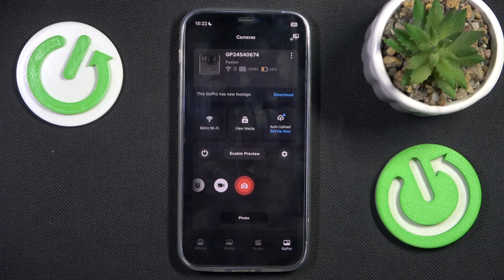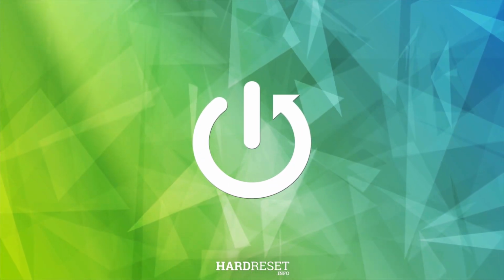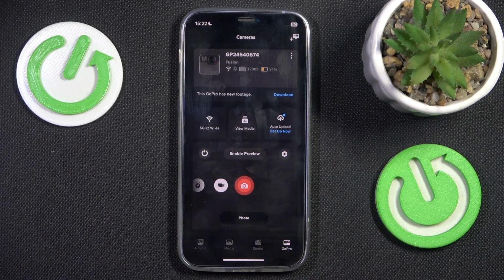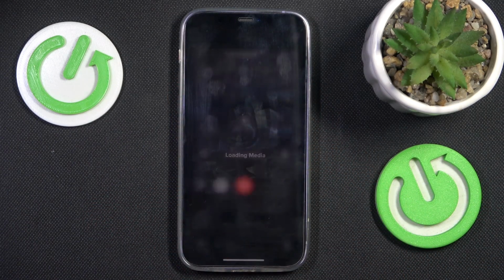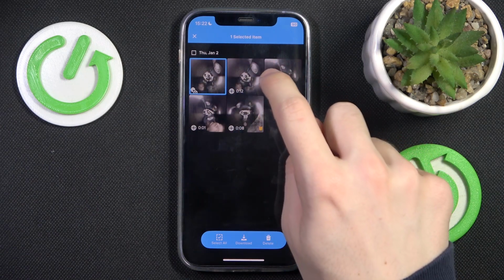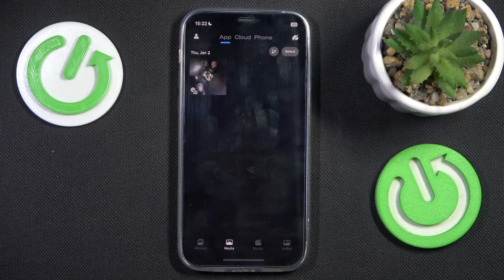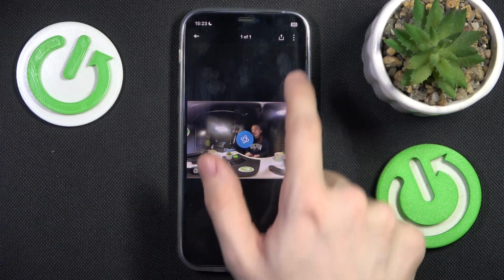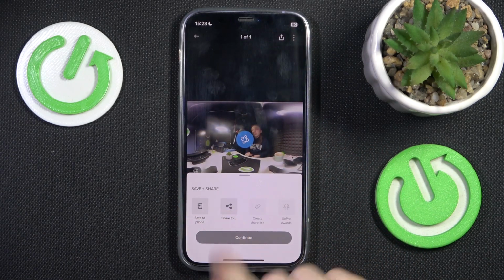GoPro Fusion 360 - How to Download Footage in the GoPro App - Save Your 360° Content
In this tutorial, we’ll show you how to download footage from your GoPro Fusion 360 to your smartphone via the GoPro app. Learn how to quickly transfer and save your 360° photos and videos for easy access and sharing, directly from your camera to your device.

How to connect your GoPro Fusion 360 to the GoPro app for media download
Step-by-step guide to downloading 360° photos and videos to your phone
Tips for managing and organizing your downloaded media in the app
How to quickly access your footage for editing or sharing
Troubleshooting common issues when downloading footage